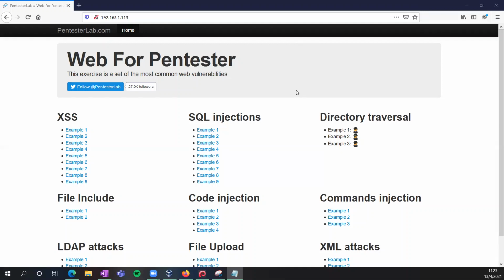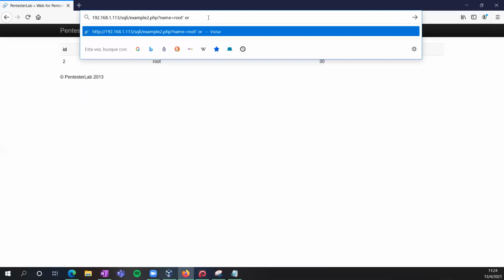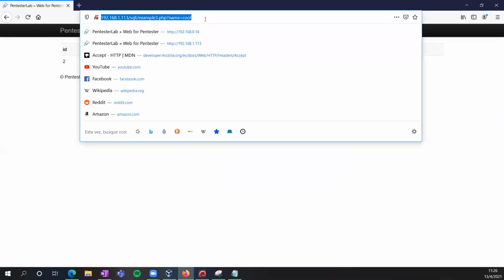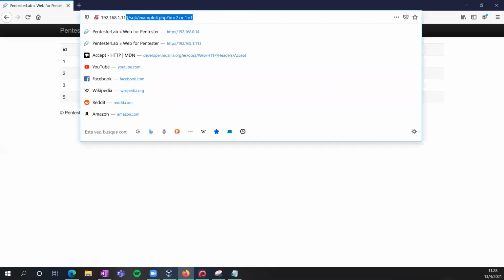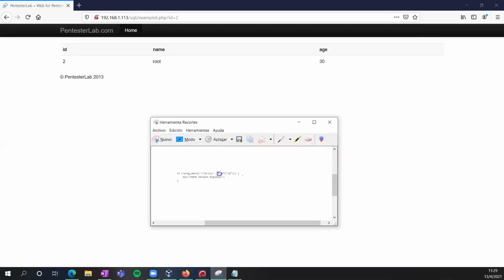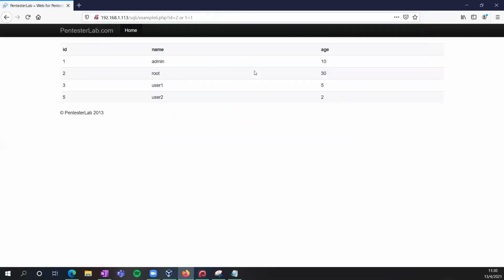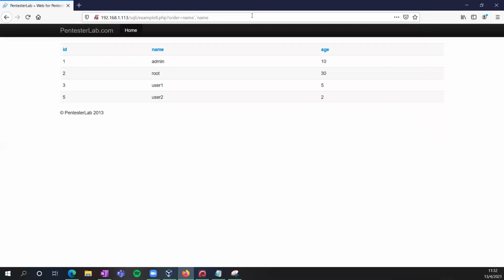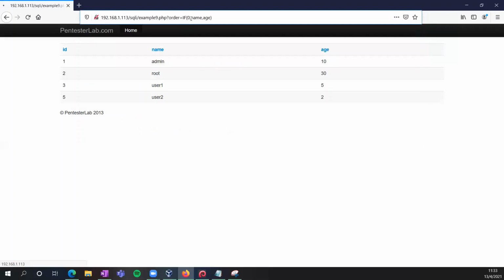SQL Injections - Vinicio López